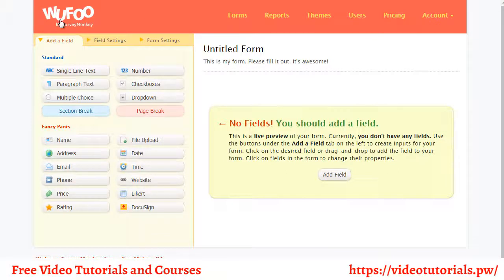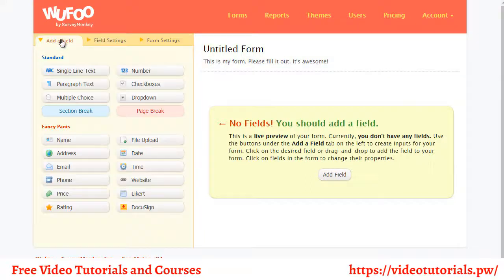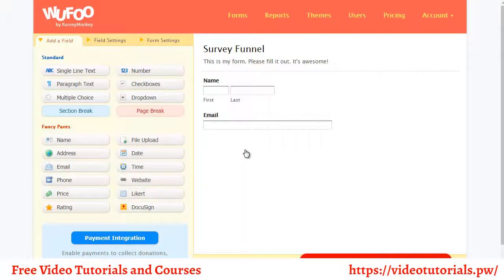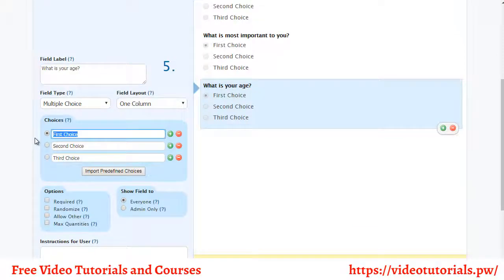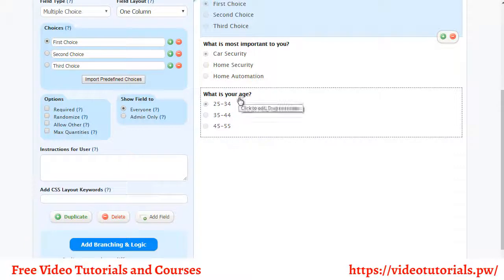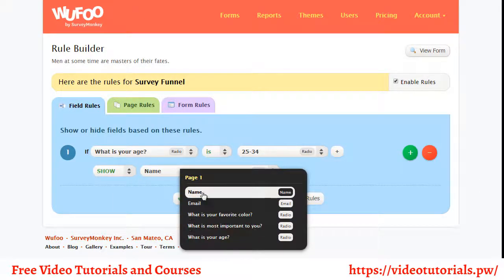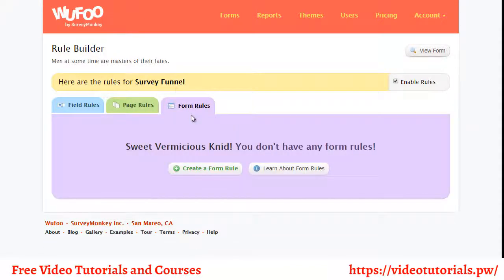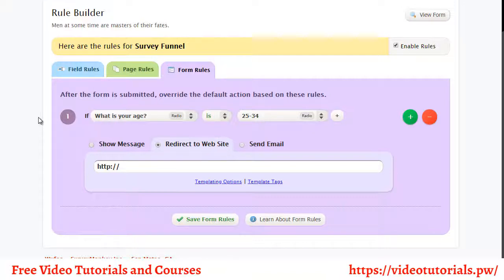Video 9 Implementation to Segmentation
At thispoint, it’s time to implement so that you can properly segment your buyers to speak to them individually. In this video, you’ll learn what form app to use so that you can implement your survey successfully! You’ll also learn how to integrate it into your email autoresponder system so that you can properly segment your email lists and start making the sales you so desire.

Translated titles:
Implementación del video 9 a la segmentación

Video 9 Implementierung zur Segmentierung

Vidéo 9 mise en œuvre à la segmentation

Vídeo 9 implementação para segmentação

सेगमेंटेशन के लिए वीडियो 9 कार्यान्वयन

Video 9 implementace do segmentace

Videyo 9 aplikasyon pou segmentation

וידאו 9 יישום פילוח

ビデオ9セグメンテーションへの実装

Video 9 ieviešana segmentācijai

Video 9 Ëmsetzung duerch Segmentatioun

Сегментчилэл

भिडियो 9 कार्यान्वयनमा कार्यान्वयन

Видео 9 имплементација до сегментације